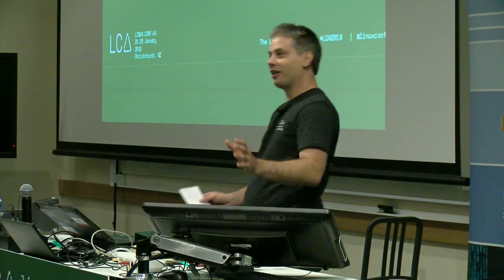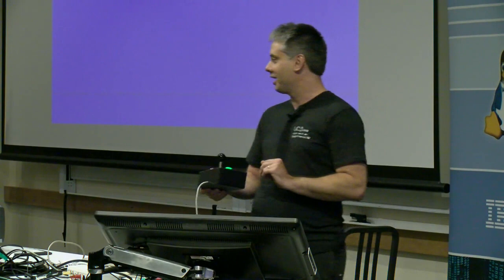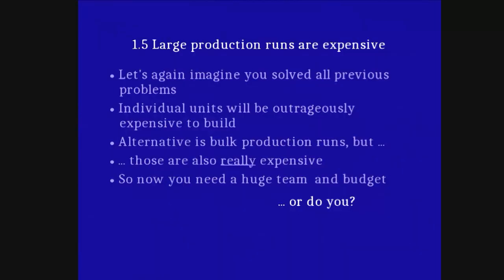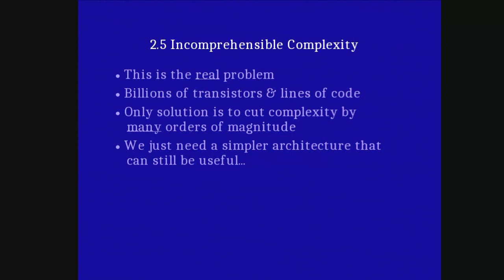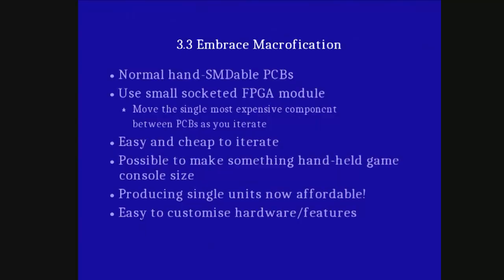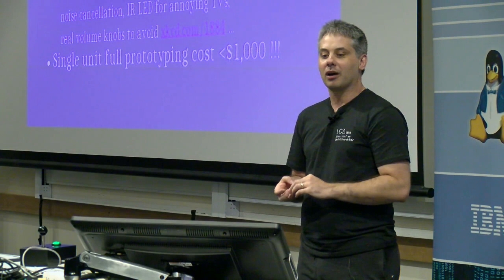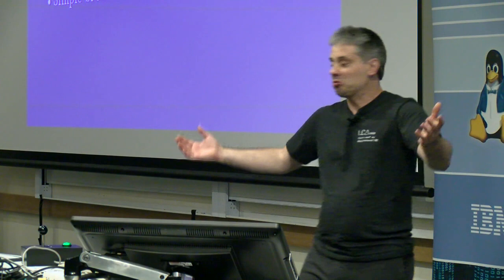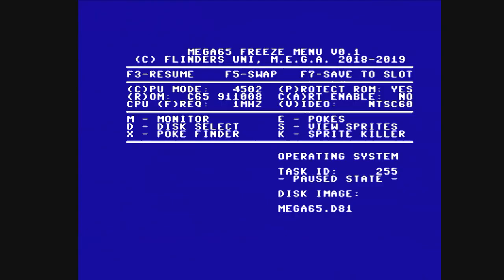FPGA based mobile phone: Creating a truly open and trustable mobile communications device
Paul Gardner-Stephen

Modern smart-phones are untrustable.  Even if they were open-source, the sheer complexity makes them impossible to meaningfully verify, and therefore trust them.  Worse, because they contain major closed-source elements, we lack the digital sovereignty to even attempt such a verification.  These concerns are not merely theoretical, the Samsung Galaxy S2 back-door episode, as well as Spectre and Meltdown, and the surveillance facilities purposely built into the cellular network are all evidence that verifyability, trustability, and ultimately, digital sovereignty are all sorely wanted.

Past efforts to make open-source smart-phones have struggled on a number of fronts.  First, the chipsets are rarely open-source friendly.  Second, even if you find a suitable chipset, by the time you go to market, it is likely already obsolete, and the process of migrating to new chipsets every year is not sustainable for an open-source project. Third, even if you do succeed, there are enough closed-source blobs to make the whole thing untrustable, and without the user holding sovereignty over the device.

We have thus taken a fresh approach to this problem, and created a smart-phone like device that uses an FPGA as the main application processor, and coupled it with an industry standard mini-PCIe cellular modem. The result is a system where you can freely upgrade the cellular modem using commercial off-the-shelf modules, and have complete sovereignty, in that you can create your own FPGA bitstream that defines whatever application processor you want. The cellular modem is left as an untrusted and quarantined "black box".  Importantly, the microphone connects to the modem via the FPGA, so it is possible to prevent the cellular modem listening in when it shouldn't be.  Indeed, we have gone two steps further: You can cut the power to the modem, or even physically remove it.  This modular approach also leaves the door open for a truly open cellular modem to be created, without making us wait in the meantime.

As FPGA programming is not for everyone, and because the device should be fun, and because it is easier to make a less miniaturised device on a shoe-string budget, we are creating prototype devices that double as a portable game console, similar in size to a 3DS XL, and that implements both basic telephony (voice, SMS, contacts) and is backwards compatible with the Commodore 64:  The core telephony software we have created is written using an extension to Commodore 64 BASIC, and is already open-sourced, and small enough for a determined user to verify.  Naturally, you can use the tune from your favourite C64 game or demo as ringtone and/or hold music, and play your favourite games while on a call.  Thanks to our crazy full-crossbar audio mixer framework, you can even have the sound from what you are playing audible to you, but not to the other party. And because of our history with the Serval Project, we are also including some long-range UHF packet radios for good measure.

The resulting franken-phone will not be for everyone, but we believe it represents a significant milestone, in that it could well be the first long-term sustainable open-source smart-phone, and perhaps the first ever smart-phone to offer true digital sovereignty. And play Impossible Mission.

"Telephone Tennis" can finally be a game you can enjoy.